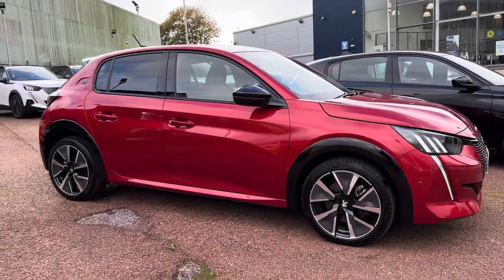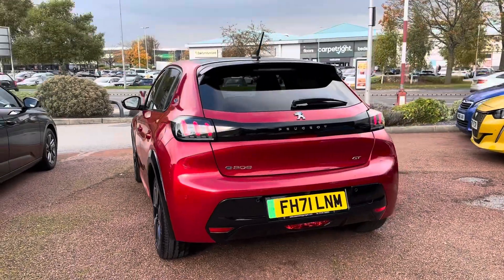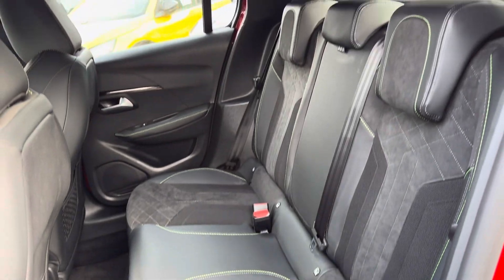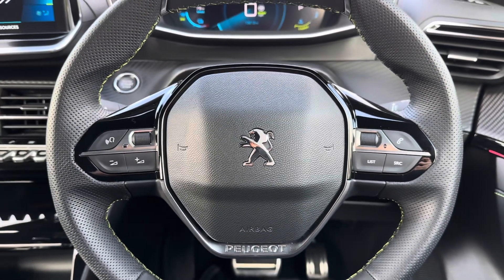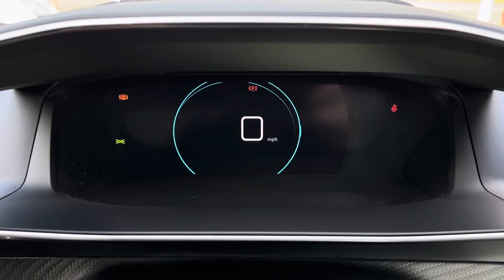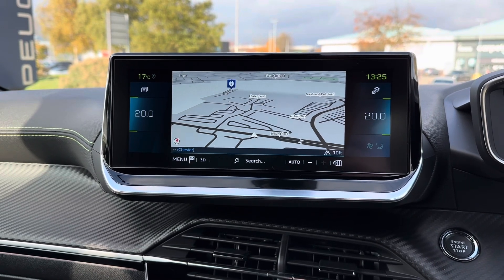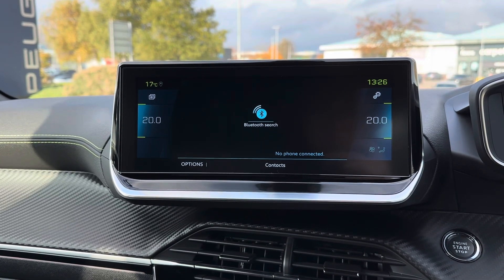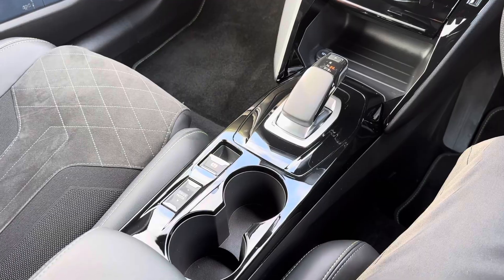Approved Used Peugeot E-208 50kWh GT Premium Auto | Swansway Chester Peugeot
Just in stock at Swansway Chester Peugeot is this Peugeot E-208 50kWh GT Premium Auto, now available for sale.

Reg Number: FH71LNM
Mileage: 13,213
Fuel: Electric
Transmission: Automatic